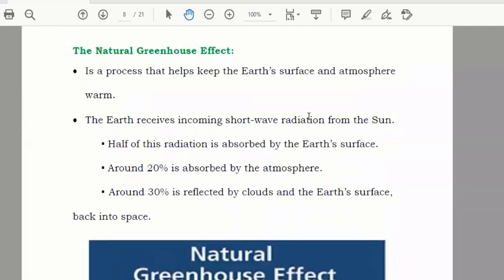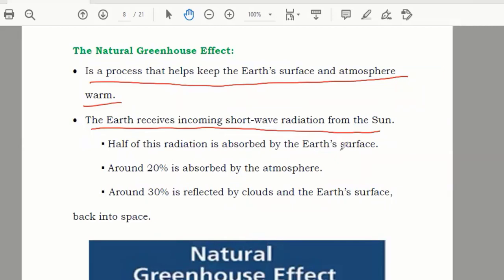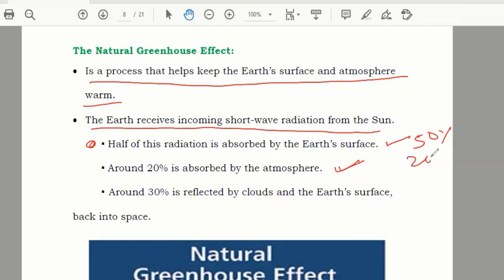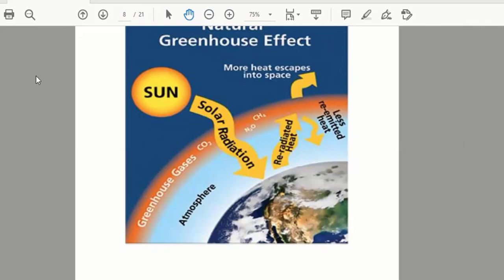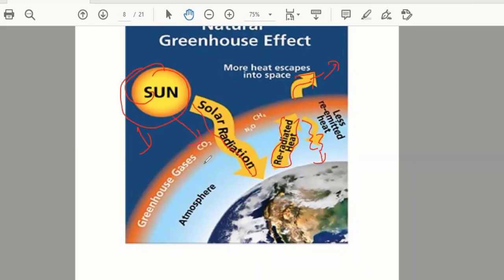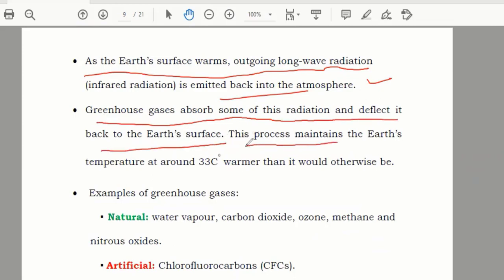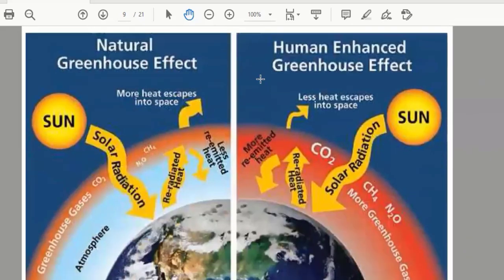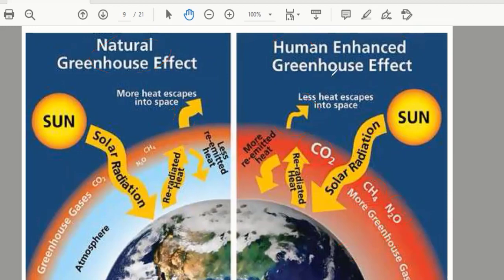Natural Greenhouse Effect VS Artificial Greenhouse Effect IGCE Environmental Management 0680